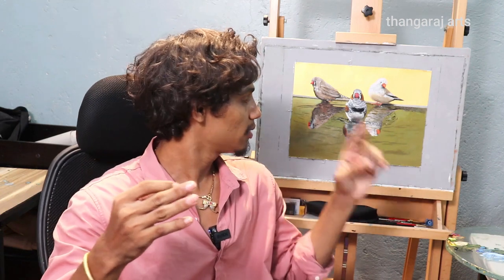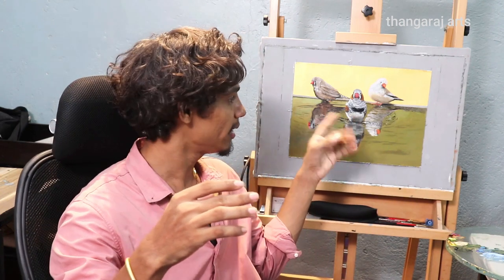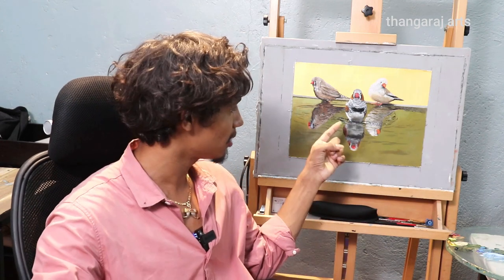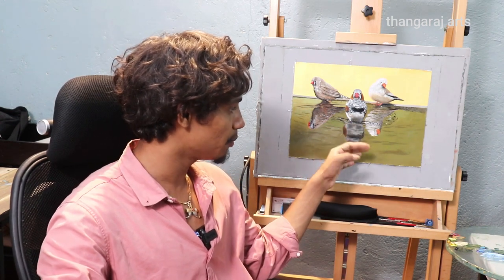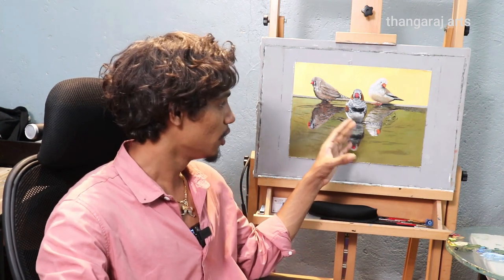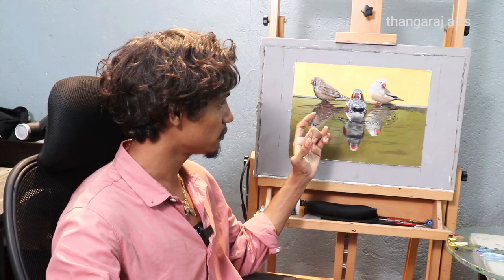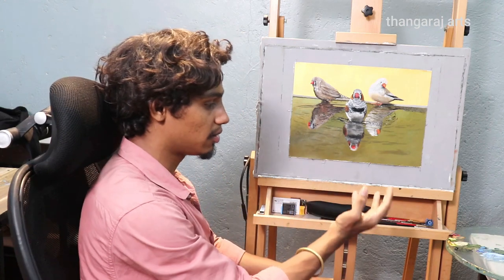Painting a Bird In Oil l Realistic Painting l STEP By STEP For Beginners l #137